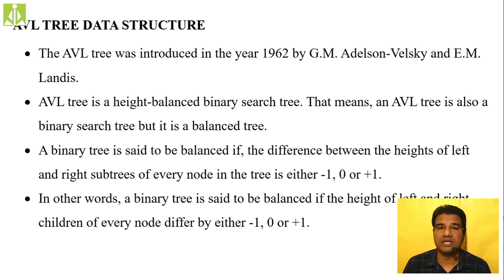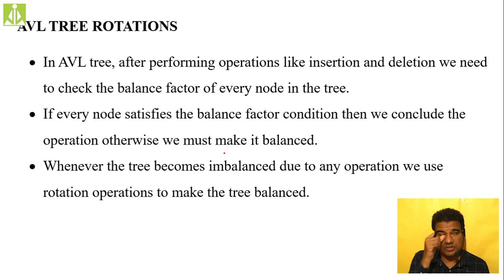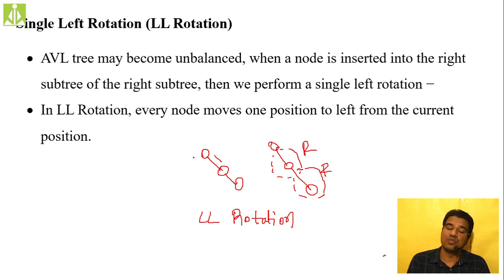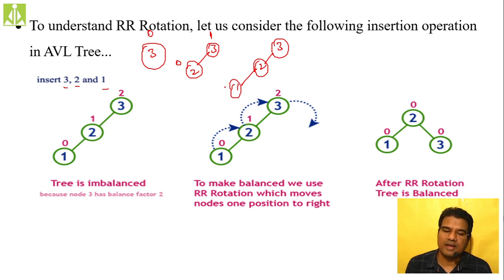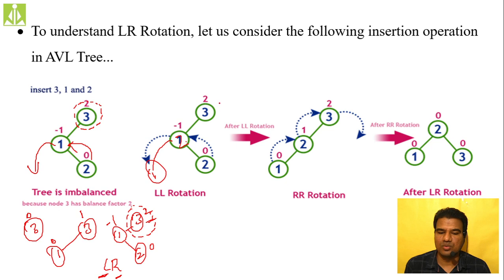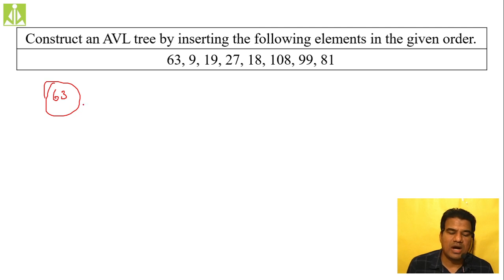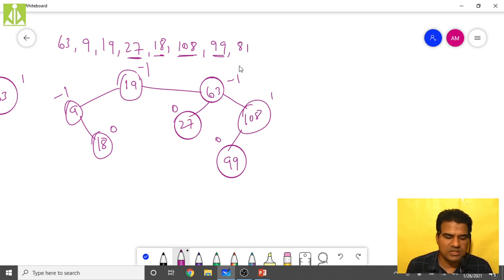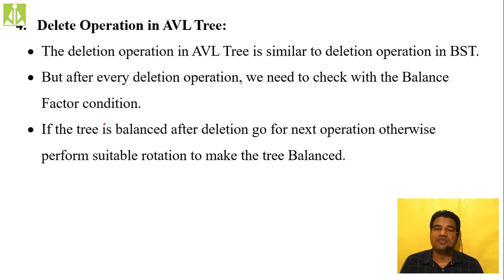DSA Unit IV Trees Lecture 34 Part 7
- AVL Tree Rotations
- Single Rotation
     - Single Left Rotation (LL Rotation)
     - Single Right Rotation (RR Rotation)

- Double Rotation
     - Left Right Rotation (LR Rotation)
     - Right Left Rotation (RL Rotation)

- Search, Traversal, Insertion and Deletion Operations on AVL Trees.